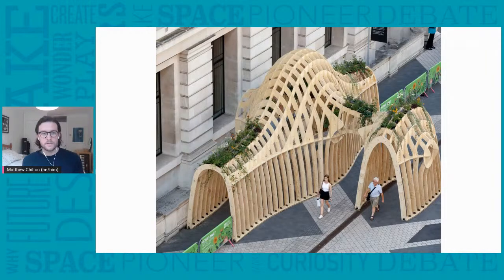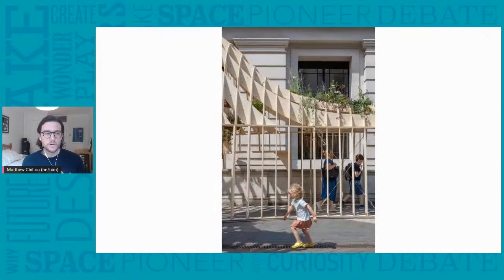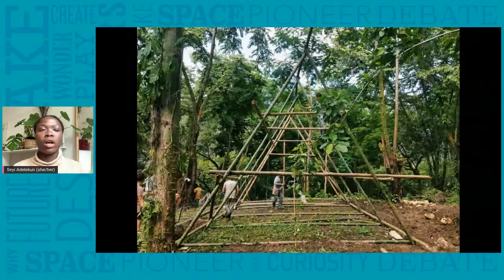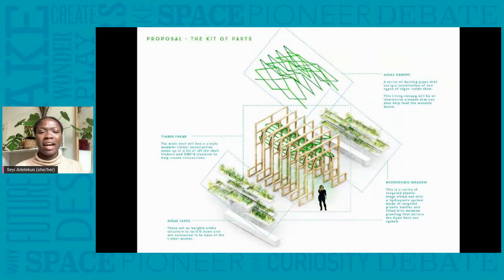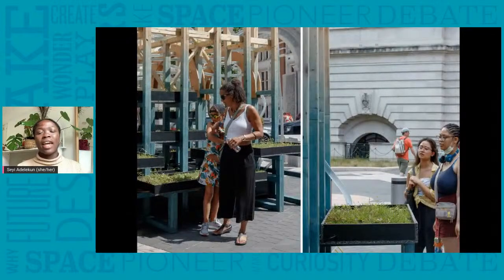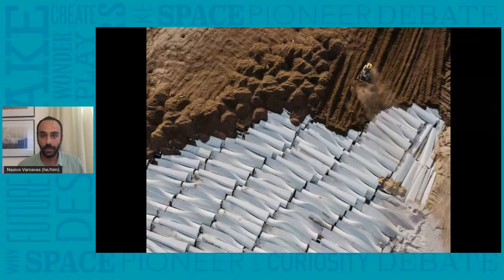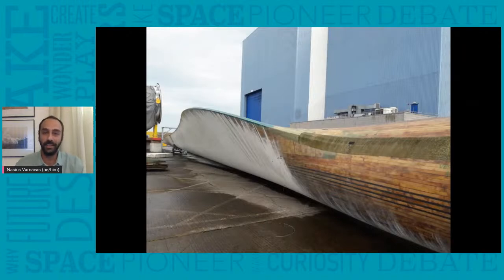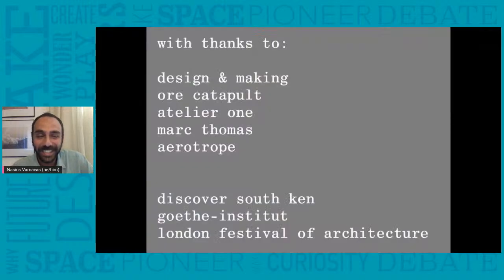Welcoming wildlife back to Exhibition Road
Explore three new green interventions on Exhibition Road as we discuss rewilding, urban green space design and architecture’s role in connecting people with nature and the threats it faces.

As lockdown restrictions ease, those returning to the museums and attractions of Exhibition Road saw the popular science and art district transformed by some new residents. Three ‘green interventions’ constructed along the road were the winning entries in the South Ken Outdoor Trail design competition. Each was developed in partnership with one of three cultural partner institutions – the V&A, Science Museum and Goethe-Institut, and aimed to create habitats to support biodiversity, welcoming wildlife back to South Kensington at the same time as people return.

- Mizzi Studio’s ‘nest like ‘hive’ structure aims to support discovery, ecology and biodiversity whilst providing a space where insects and people to enjoy each other’s company in harmony.
- The collaboration between Urban Radicals’s Nasios Varnavas and Era Savvides, urban rewilding architect Adam Harris and the Goethe Institute brought native pollinator friendly wildflowers into nearby Princess Gardens.
- Seyi Adelekun and Wayward’s ‘Algae Meadow’ connects the social and architectural ecology of Exhibition Road to the sub-aqua biome of Serpentine Lake in Hyde Park, highlighting the important ecosystem between land and water, A productive algae factory, the products of this piece acts as biofertilizer for a wildflower hydroponic meadow.

At this panel discussion, Imperial’s Dr Neil Jennings, Partnership Development Manager at the Grantham Institute for Climate Change and the Environment, will host a discussion with the project leads. Together they will explore the thinking behind each intervention and the responsibility each panellist feels as designers and architecture of our urban environments, to maintain the public’s connection with the natural world.

The South Ken Outdoor Trail project is being delivered by Discover South Kensington in partnership with the London Festival of Architecture, and is supported by the Royal Commission for the Exhibition of 1851 and the Kensington and Chelsea Council.